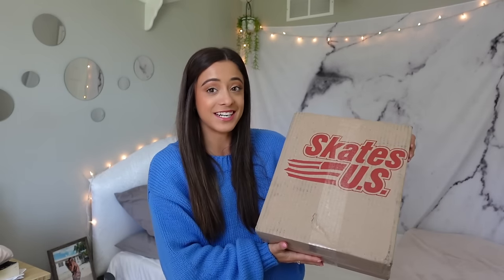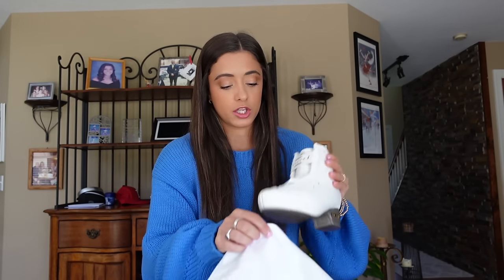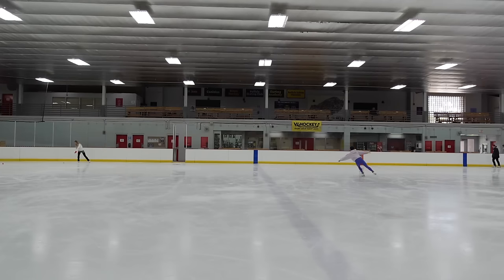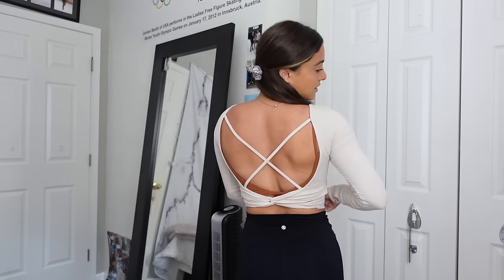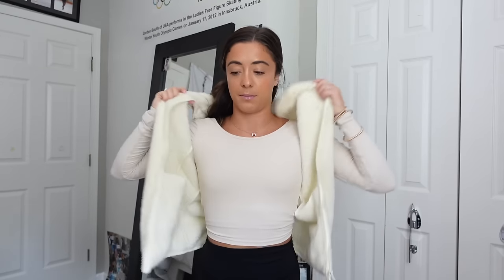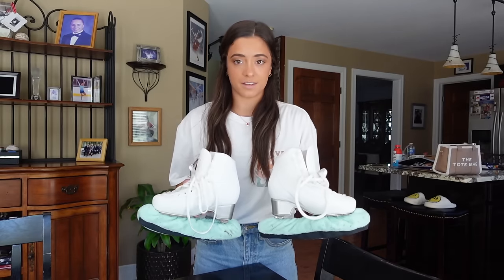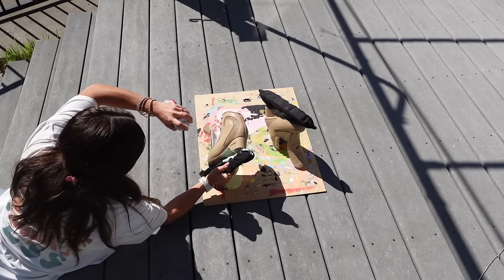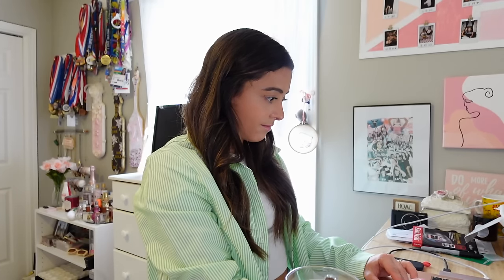prep for utopia of the seas✨⛸️ edea ice fly unboxing haul, how I paint my skates, practice w/ me!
✩ p r e v i o u s  v i d s ✩

sony zv1 II
mini tripod
sd card slot for phone
memory card
lightweight tripod
pink camera sleeve

halara: JordanB
whitefox boutique: JORDANXO
Paragon Fitwear: JBAUTH
Berlook: jor20
Care/of: JORDANBAUTH50
little words project: JBAUTH15
princess polly: BAUTH20
Dossier: Jordan_10
Nail Addict: JordanBauth
RIND Snacks: JORDAN20

where are you from? Buffalo, NY
what do you edit your vids on? Final Cut Pro

No Copyright Background Music
Free Music Without Copyright (Safe)